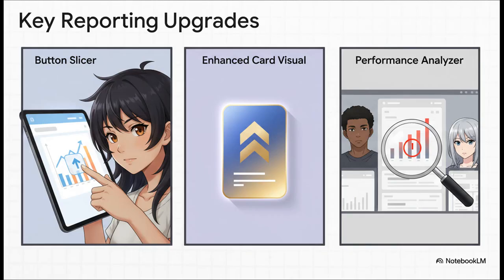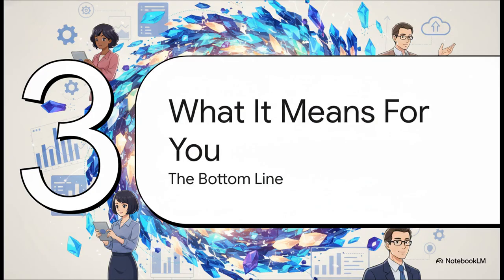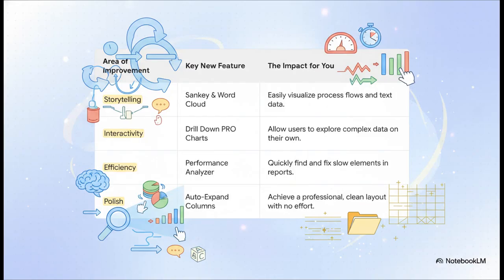Power BI Jan 2026 Update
Description:

Welcome to the January 2026 Power BI Report Server feature summary!
Released on January 21, 2026, this update introduces several new capabilities and enhancements across reporting and visualizations, reinforcing Microsoft’s commitment to delivering powerful, flexible, and enterprise-ready on-prem reporting solutions.

📍 Key Reporting Enhancements

Layout Automation: Matrix and table visuals can now automatically expand columns to fill the available space.

Generally Available Features: The Card visual and Button slicer are now officially GA (Generally Available) and ready for production use.

Performance Optimization: Performance Analyzer is now available while editing reports directly in the web portal.

Improved Visual Styling: Image visuals now support enhanced styling options and visual states for richer report design.

📊 New & Updated Visuals

This release includes a wide range of new and enhanced visuals from Microsoft partners, enabling richer storytelling and advanced analytics.

Powerviz: Activity Gauge, Sankey Chart, Word Cloud

ZoomCharts: Drill Down Bubble PRO, Drill Down Scatter PRO, Drill Down Combo Bar PRO

Zebra BI: Dynamic chart legends, CAGR arrows, and calculated reports in tables

Other Highlights:

Decomposition Tree (All Expanding)

Power Gantt Chart by Nova Silva

Synoptic Panel by OKVIZ

Multiple Sparklines, Financial Reporting Matrix, and more

📅 Release Schedule

Power BI Report Server follows a triannual release cycle:
January • May • September

🔗 Helpful Resources

For information on how to find your Power BI Report Server product key, please refer to the official documentation.